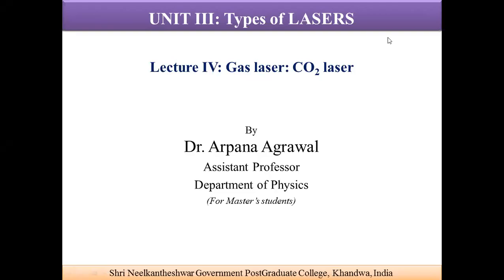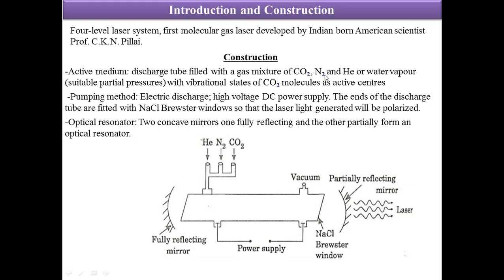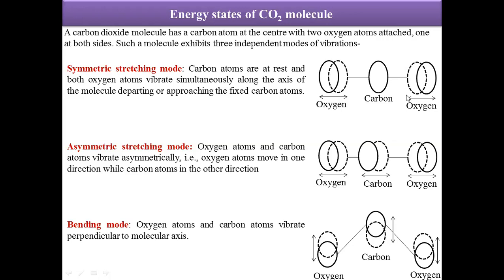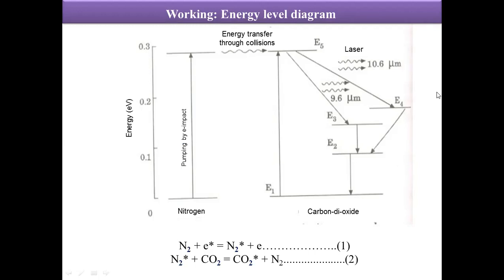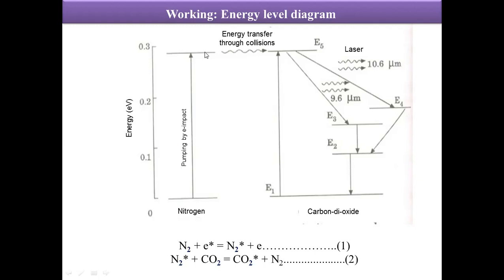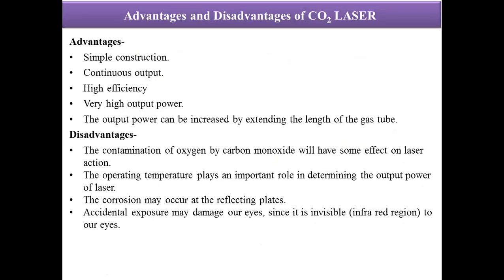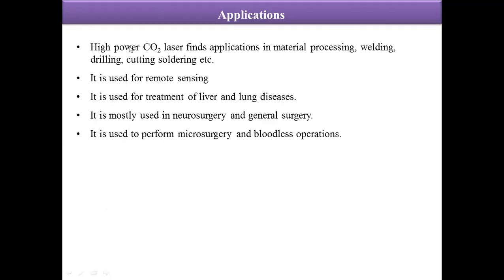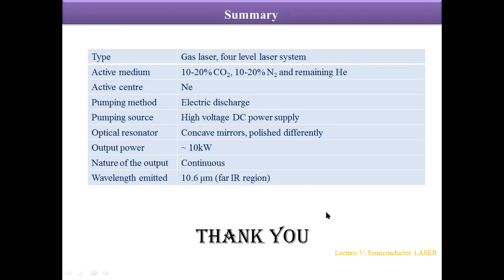Lecture IV CO2 LASER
This lecture is all bout the CO2 laser system.